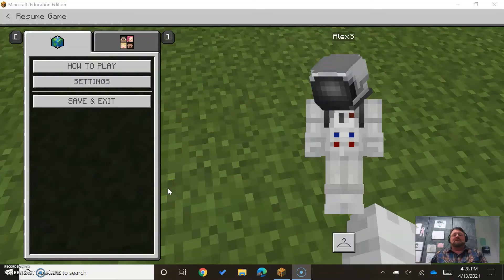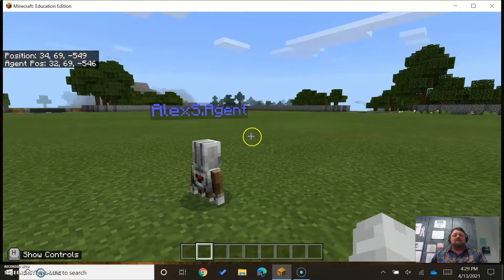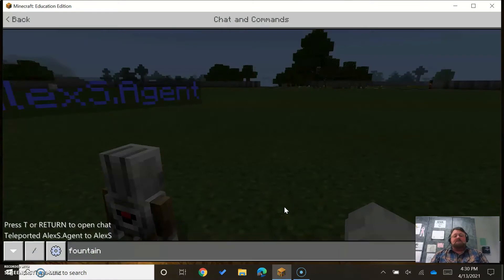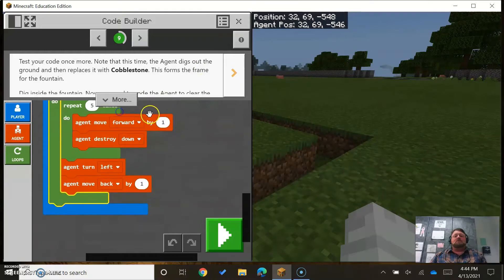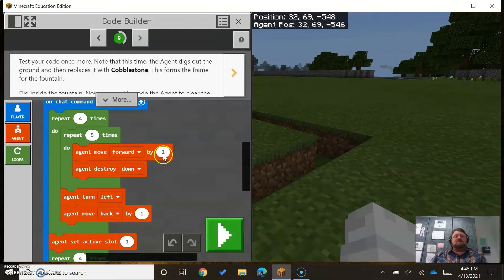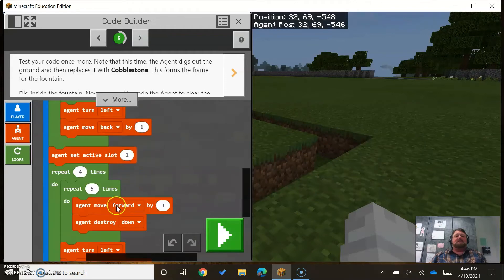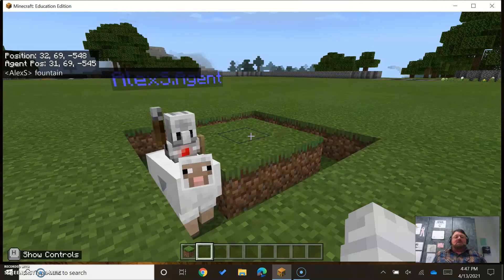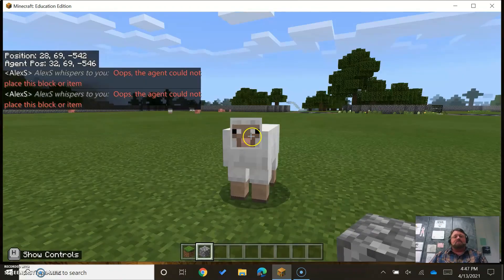How to Code a Nested Loop in Minecraft Education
@doodadswan shows you how to code a nested loop to build a water structure.